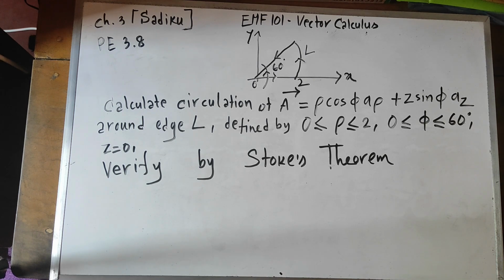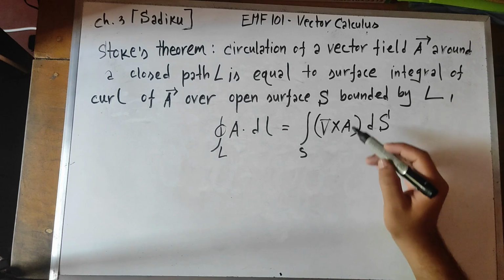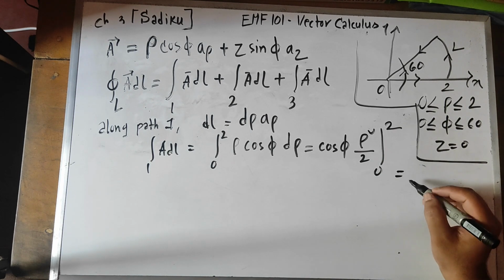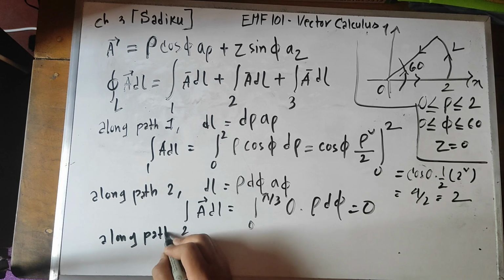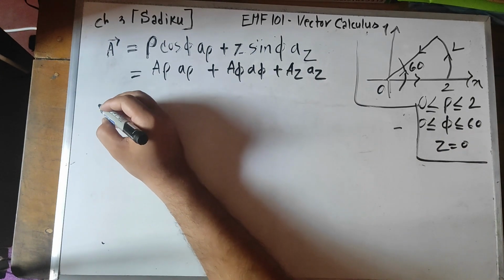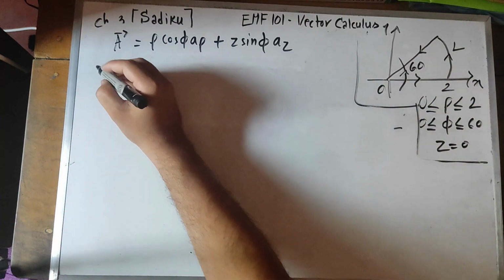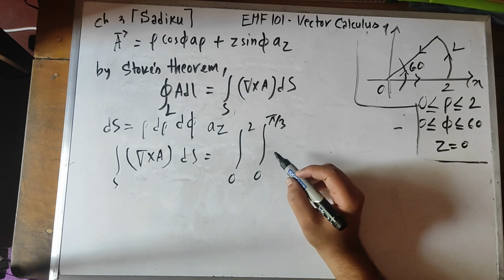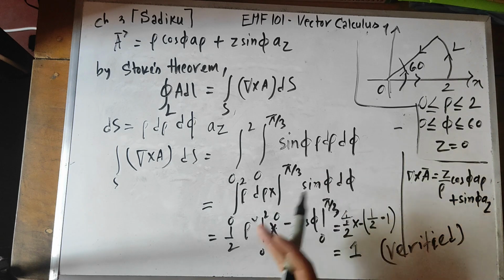EMF101-vector calculus practice prob #14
solving practice problem using stokes' theorem